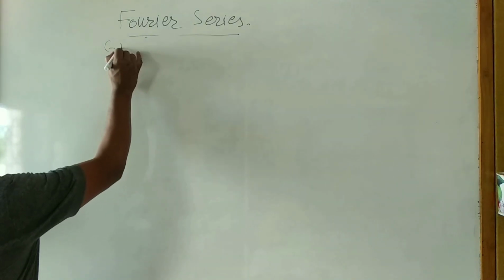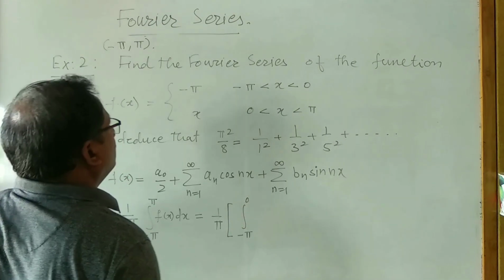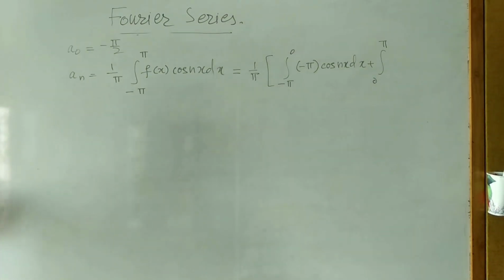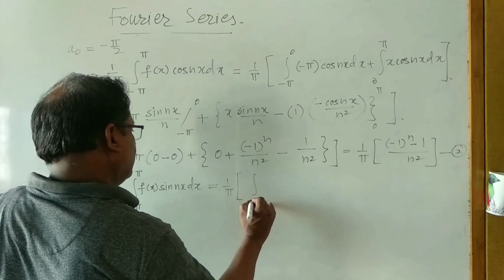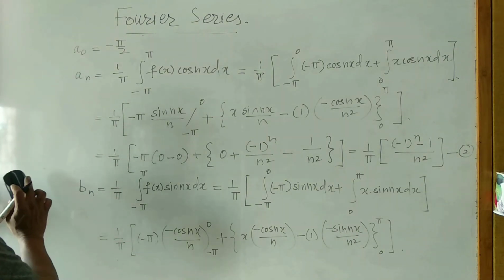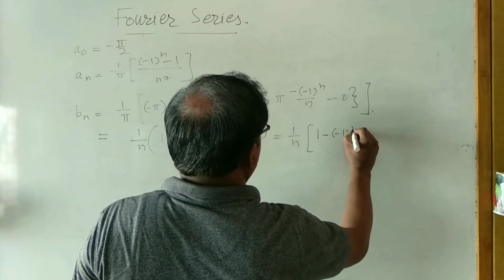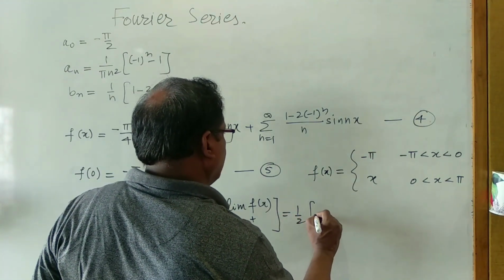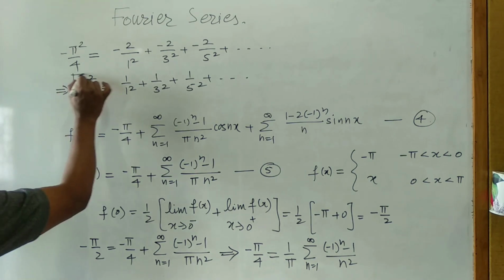Fourier Series L-4 Example 2